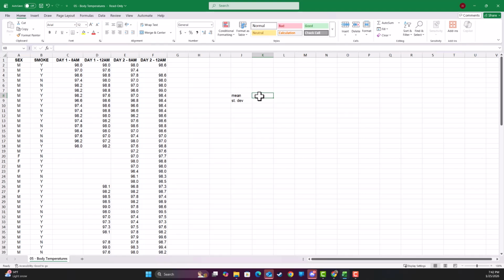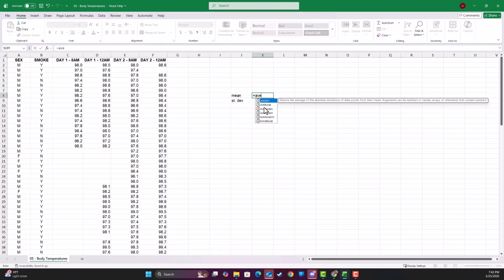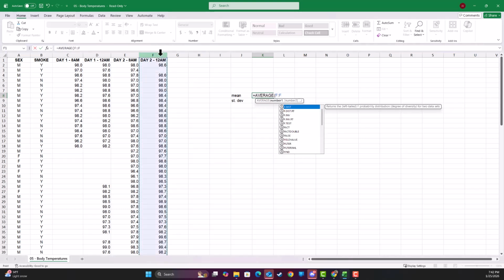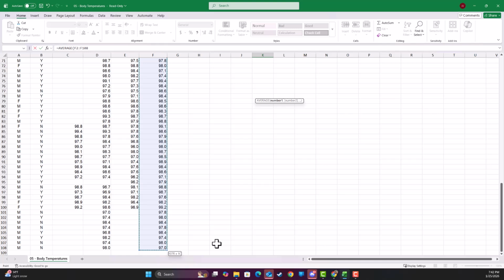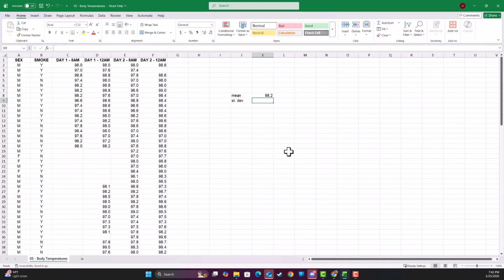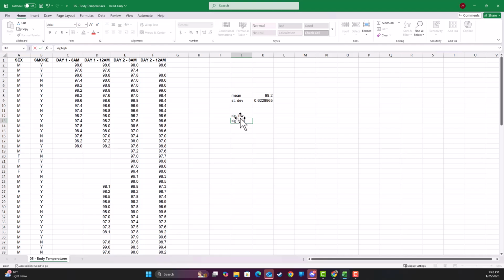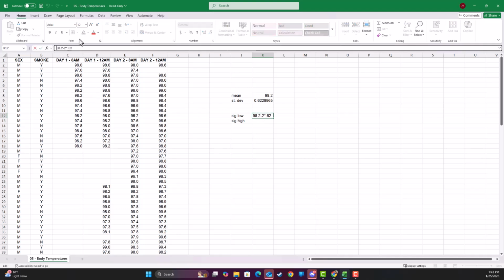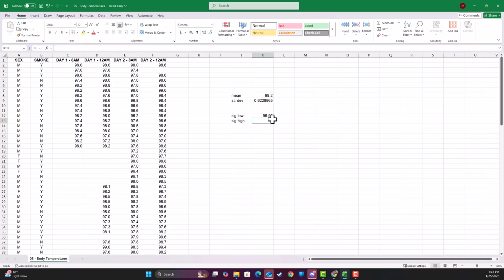Compute mean and standard deviation using excel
This video explains how to compute the mean and standard deviation using excel. The video finishes by computing significantly low and high values for body temperature.